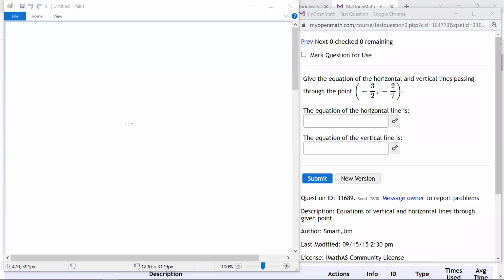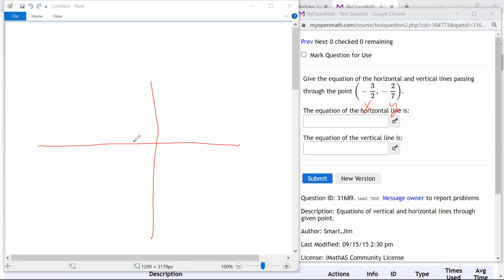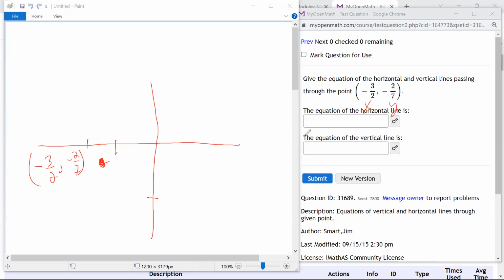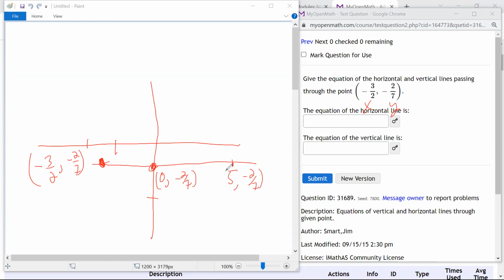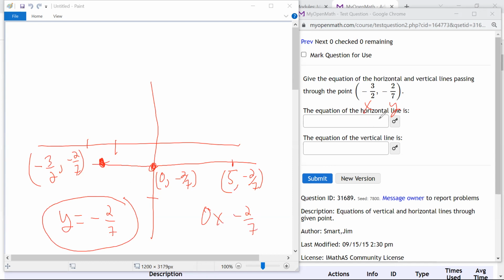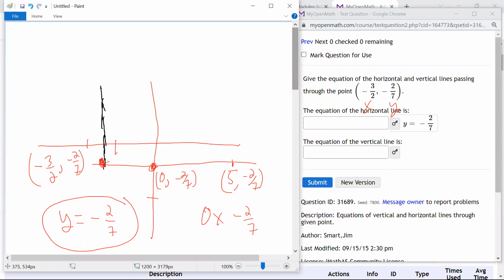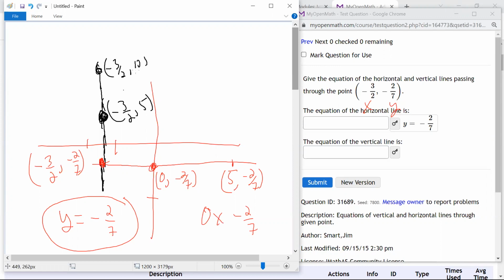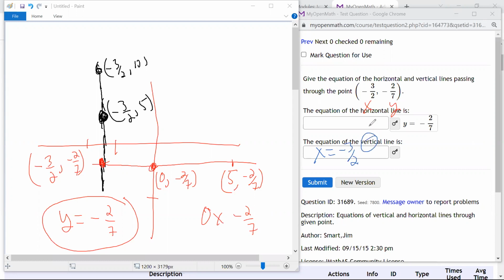Algebra 1 MOM Q 8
Writing equations of vertical and horizontal lines give one point